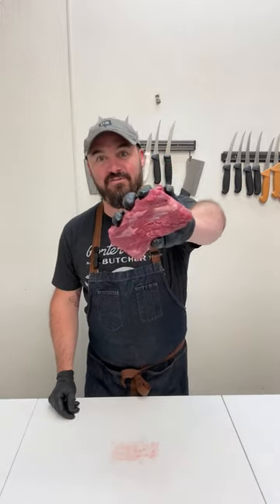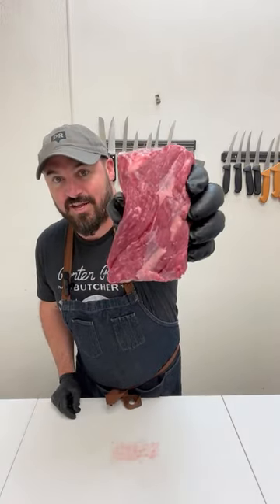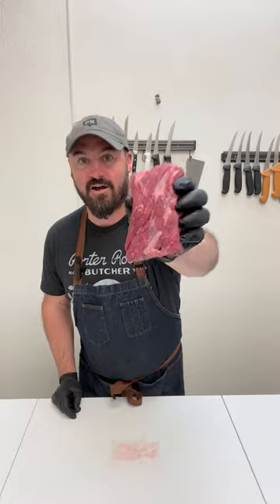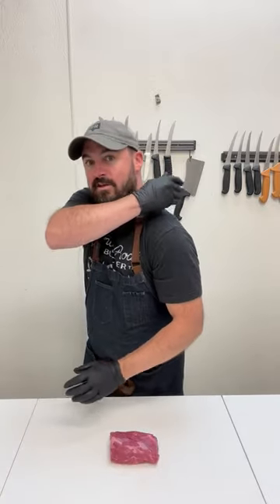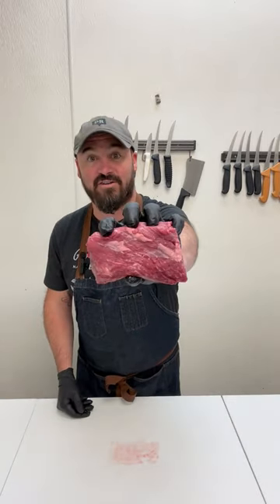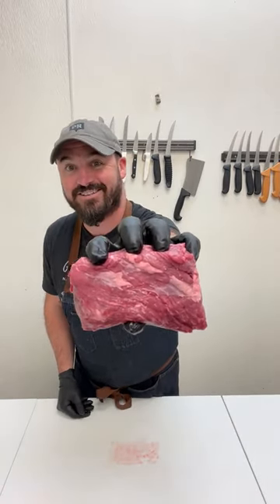Denver Steak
The Denver Steak comes from a section of the beef's shoulder called the chuck flap. While out on pasture, the shoulder gets quite the workout, so Denver Steaks have an extra deep beef flavor. Our expert butchers use a method called "seam butchery" to meticulously extract these delicious steaks. It takes a lot of extra time and skill but is well worth it. 🔥🥩⁠

The Denver Steak is a hidden gem, and one that very few butcher shops carry. We love this beautifully marbled cut because it is as versatile as it is delicious. Our preferred cooking method is to sous vide, then char it on the grill. You can also braise it like short ribs, or sear it in a hot cast iron pan. Regardless of the preparation method, you're in for dry aged meaty goodness.